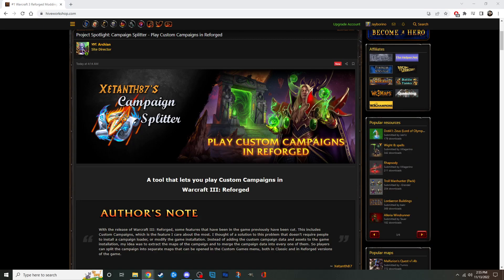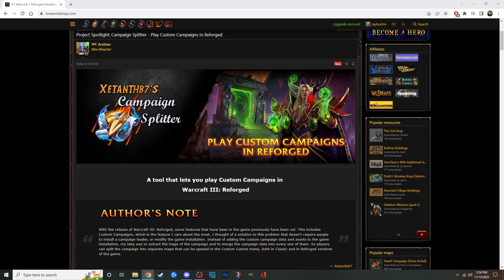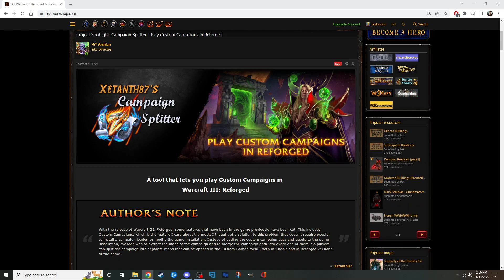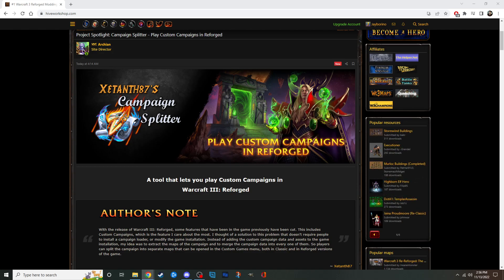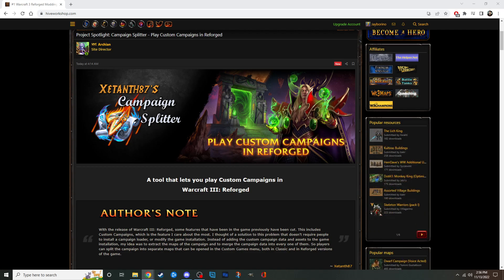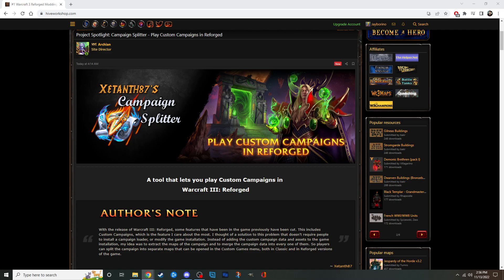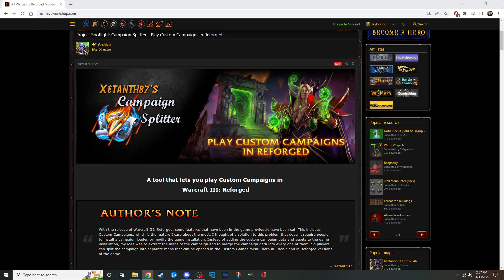How to Play Custom Campaigns in Warcraft 3 Reforged so you can stop asking me now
This tool splits .w3n campaign files into individual .w3m/.w3x maps files each with all the campaign-wide data dependencies.  You can launch these individual maps through the Single Player - Custom Games menu in Reforged.